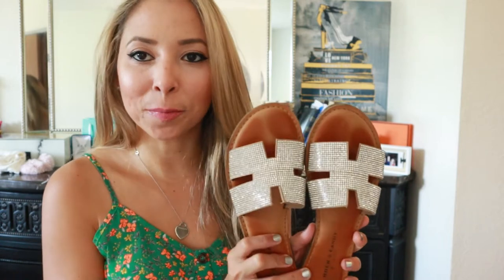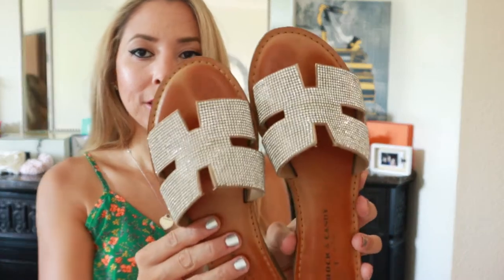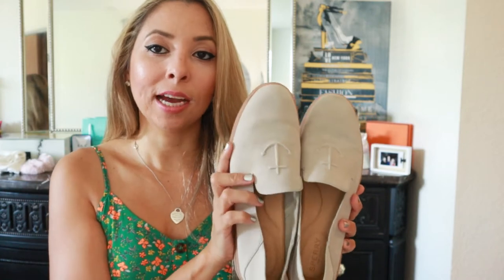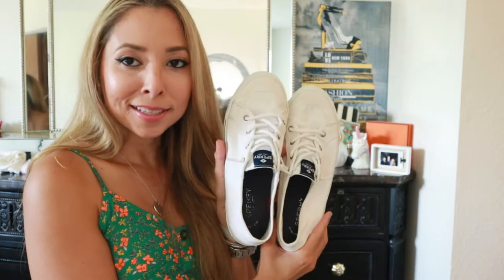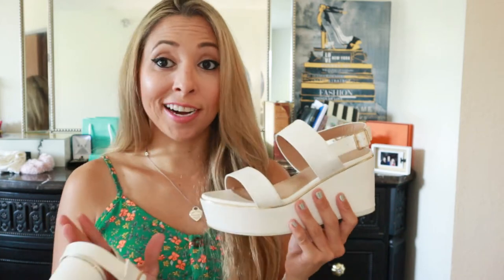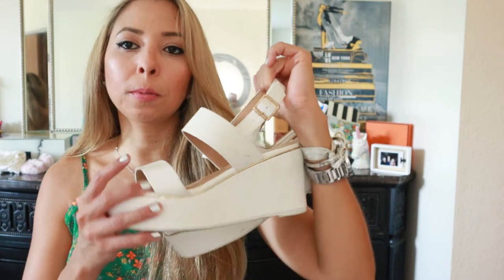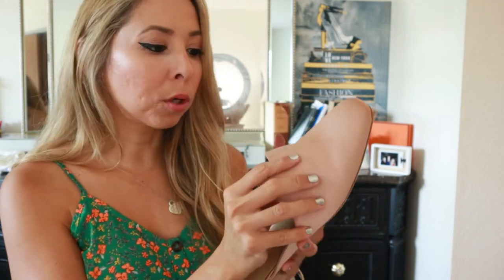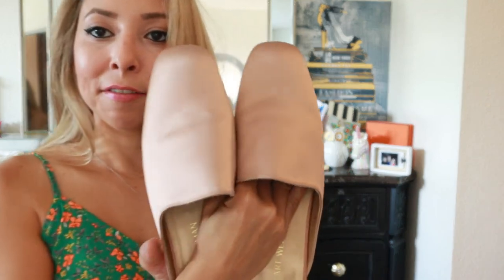MY TOP 5 MOST WORN SHOES | Comfortable Stuart Weitzman, Sperry & More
5 shoes I have been wearing a lot! These have been my favorites and I have been wearing these shoes so much. I hope you like this video.

xoxo
Jazmine Lambarca